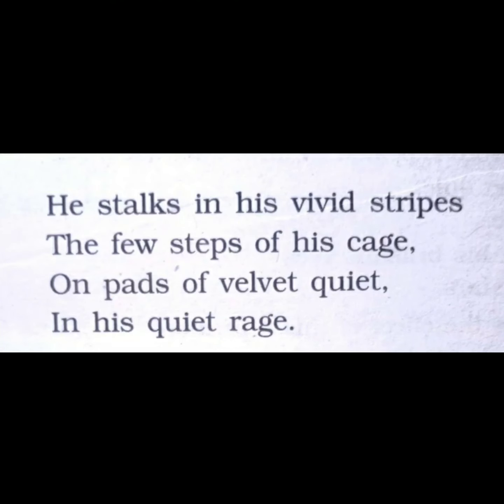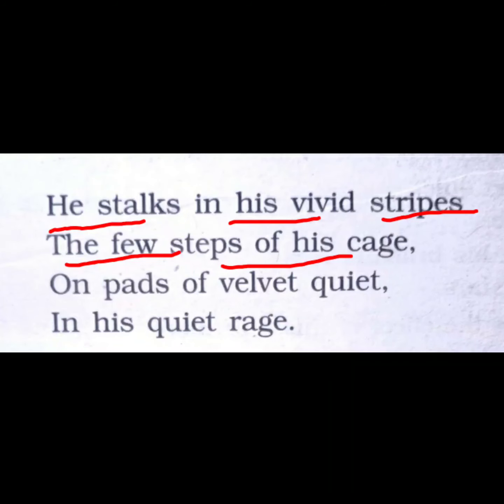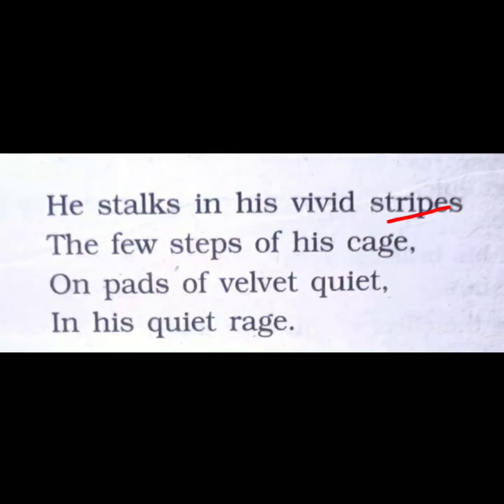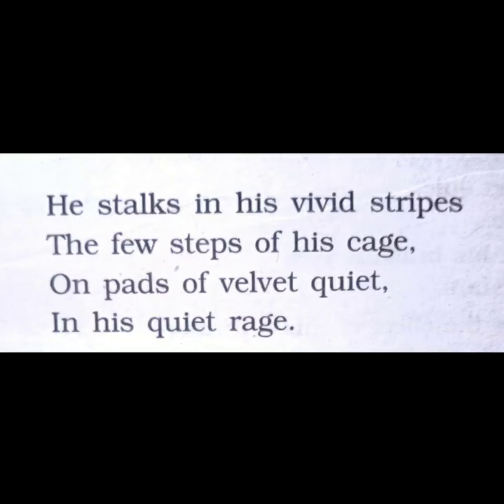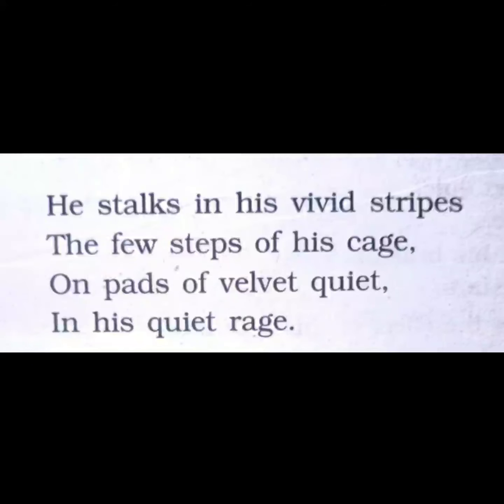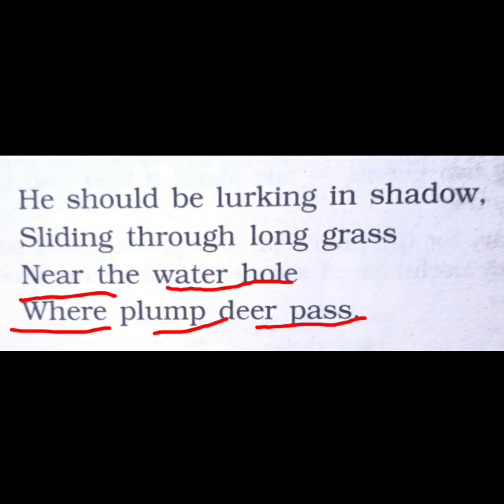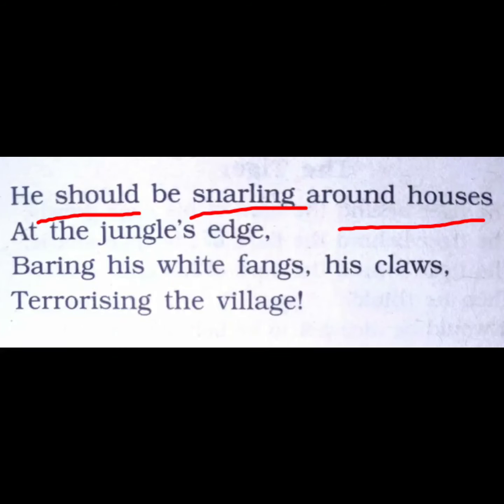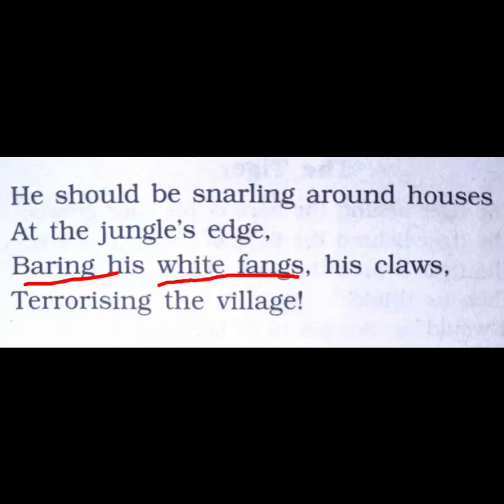A TIGER IN THE ZOO 10 CLASS NCRT Whit Kannada Explaination.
By Adhya English Academy. RDV
If have any doubts please put in comment box.